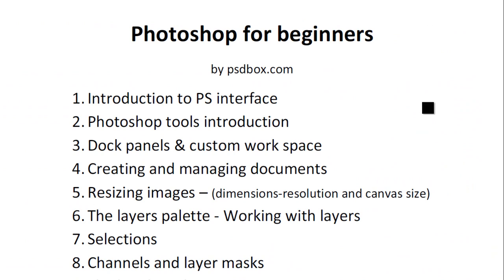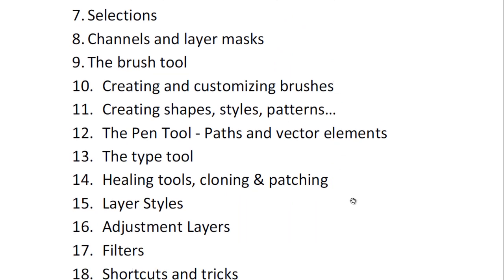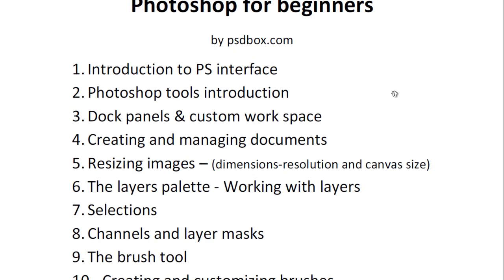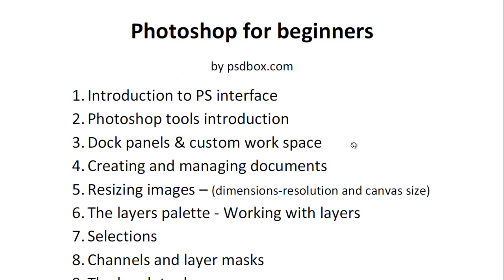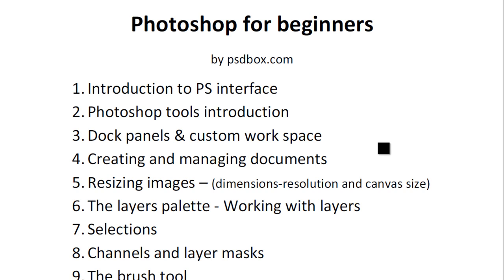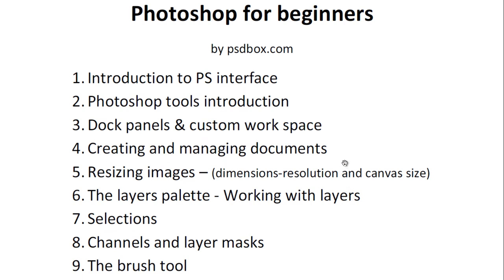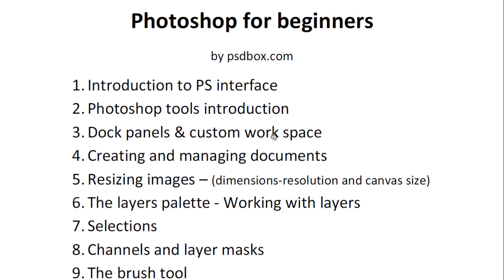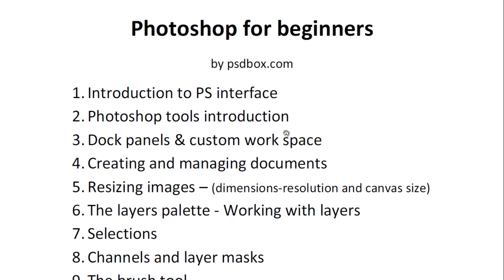Photoshop for beginners contents: Introduction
Table of contents of this series. The listed tutorials are the most important ones but this series will contain more than that.